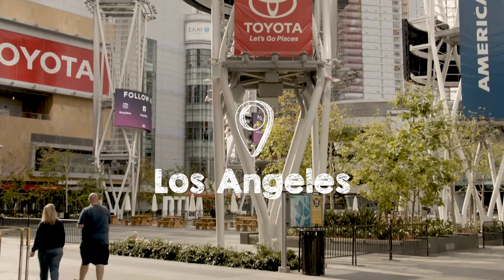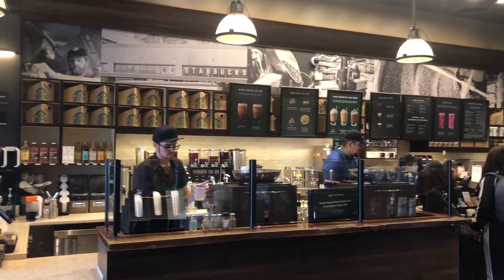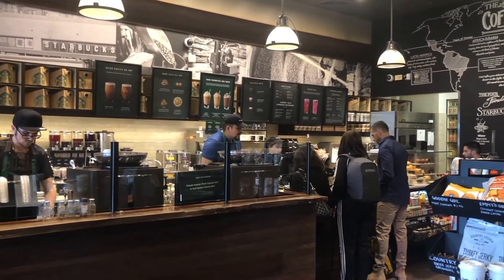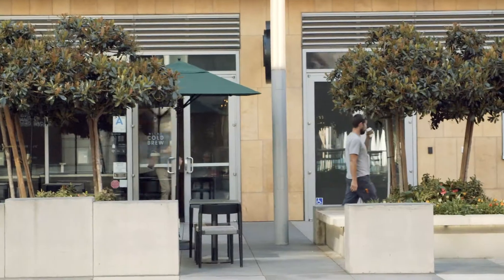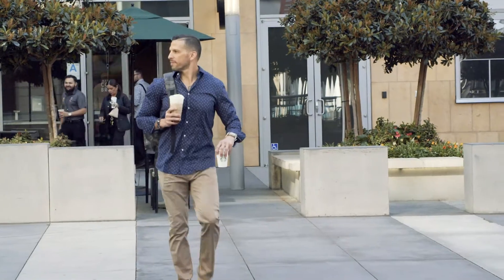KETOFY: How to keep it KETO at Starbucks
Welcome to KETOFY!

I'll be checking out restaurants in search of ways to enjoy them AND stay on track with a keto diet.